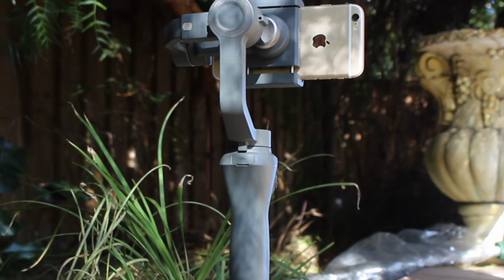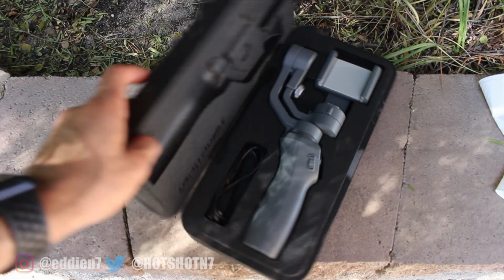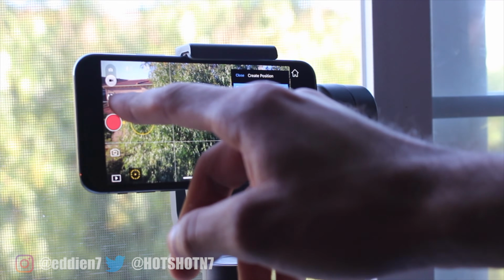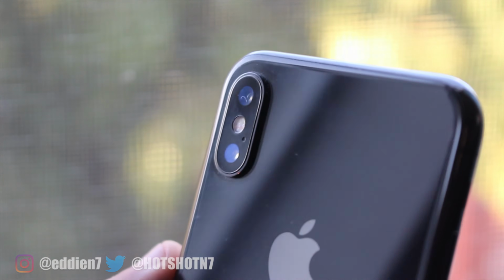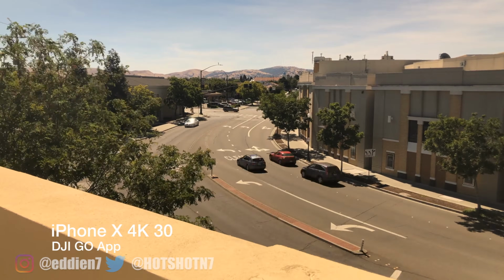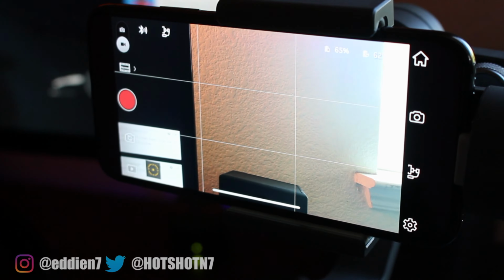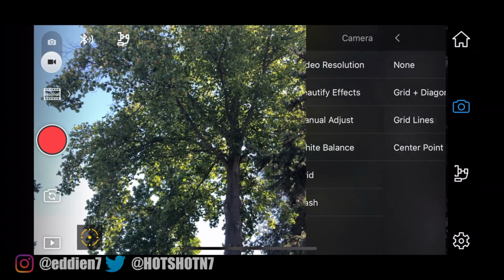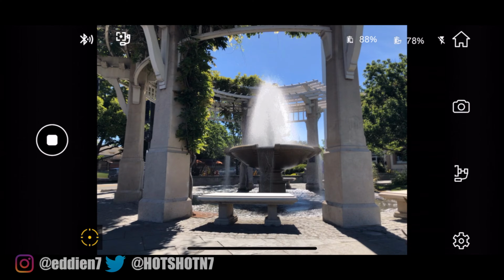DJI Osmo Mobile 2 Best Companion - DJI GO APP OR DEFAULT CAMERA APP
Just out of curiosity I went ahead and went in-depth highlighting the big differences between the DJI GO app against the default camera app and this is what I found out.

►DJI Osmo Mobile 2 | Amazon

►Make Sure To Like Our Facebook Page for Some Deals.

-Camera-
Canon EOS Rebel T5i

-Computer-
2016 Apple MacBook Pro

Amazon free 30 day prime trial:

Premiere Pro
Photoshop
Lightroom

Music. Thank you, Lakey Inspired
Check Him Out: